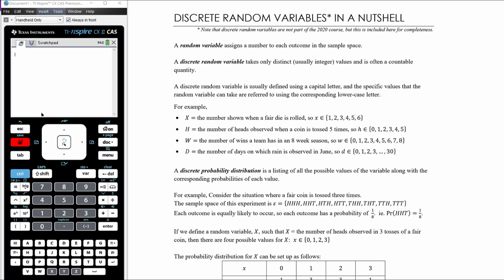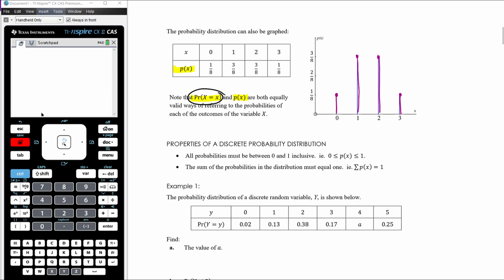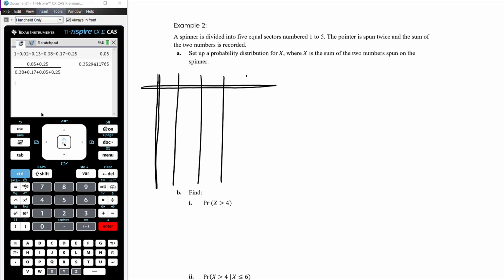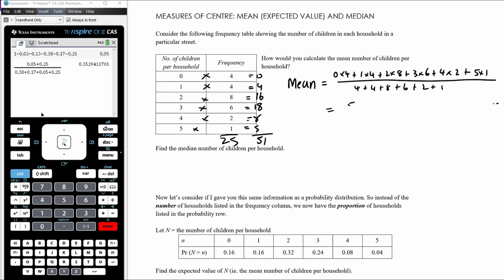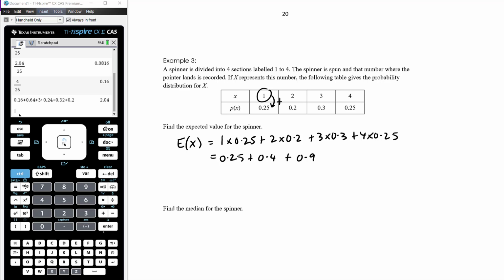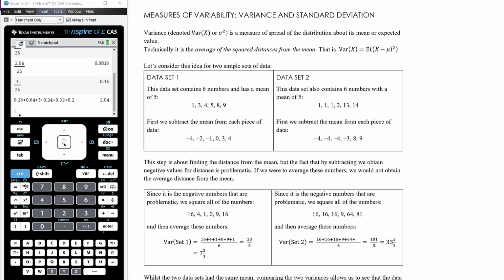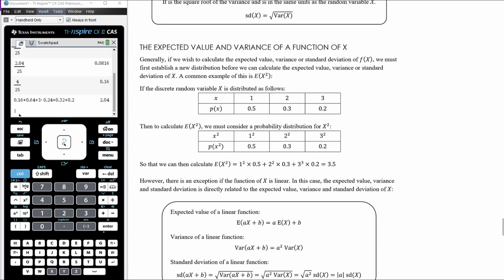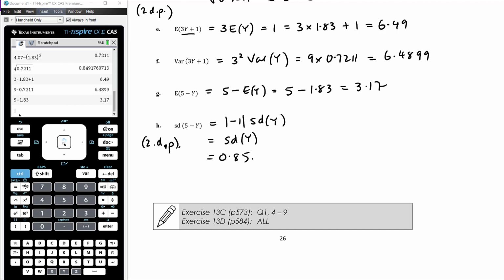Discrete random variables in a nutshell | Unit 3 and 4 VCE Maths Methods (2020 only)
This video was posted in 2020 when discrete random variables was removed from the course due to COVID. This video was provided as an abridged summary of discrete random variables, in order to give some context for the content that remained in the course.

In 2021, this content returns to the course, and I have now added three separate videos explaining these concepts more fully:

My Year 12 VCE Mathematical Methods class are working on the fourth and final Area of Study: Probability and Statistics. Note that in 2020, this Area of Study has been cut down from what is usually in the Study Design.

In this video, we discuss the concept of a discrete random variable, including how to construct a probability distribution for a discrete random variable. The concepts of mean, median, variance and standard deviation of a discrete random variable are also introduced, as are the methods for calculating these values.

In 2020, discrete random variables are no longer an examinable part of the study design, however, this theory provides important background for the study of the binomial probability distribution, which is an example of a discrete probability distribution, and which remains in the course in 2020. Understanding of mean, median, variance and standard deviation of a probability distribution will also be important when we look at the Normal probability distribution, which is an example of a continuous probability distribution.